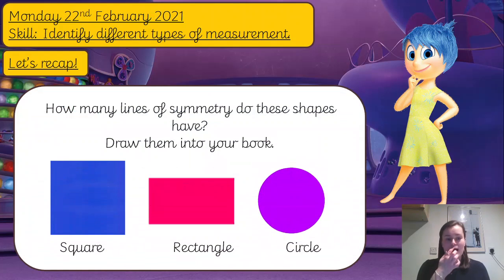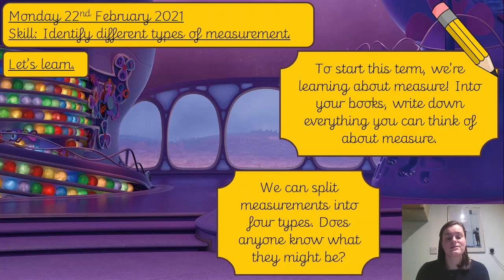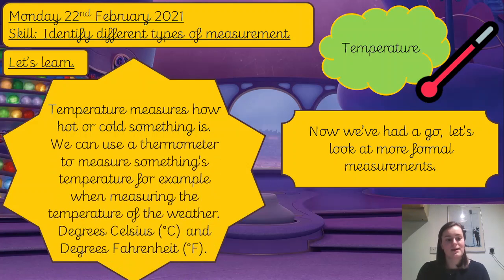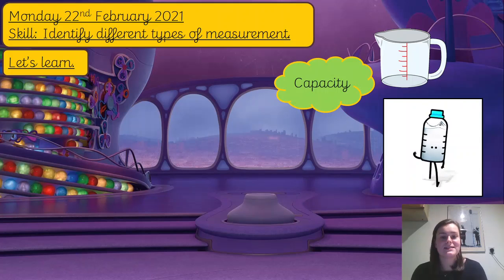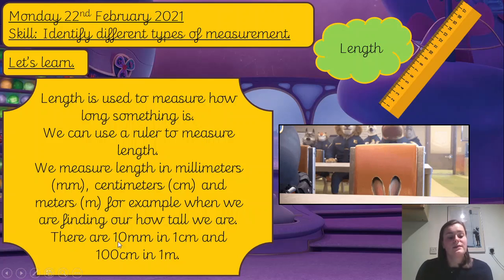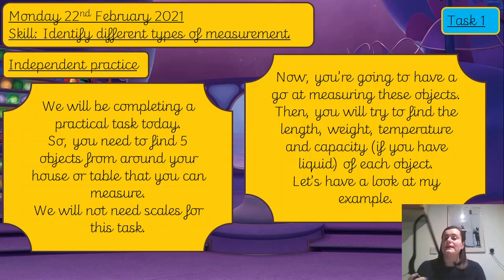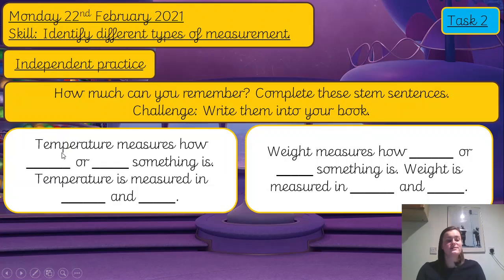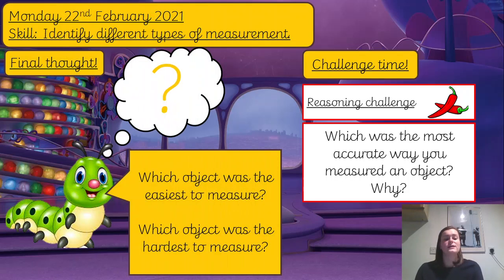21.02.21 Maths - Identify different types of measurement.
Today we start our new concept for our new term; measure! We will start by exploring four different types of measurement.